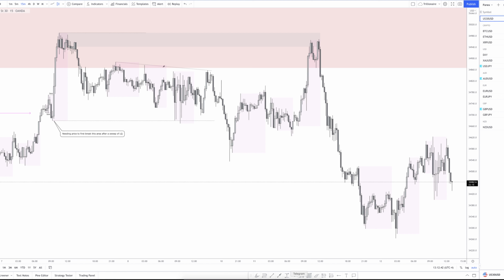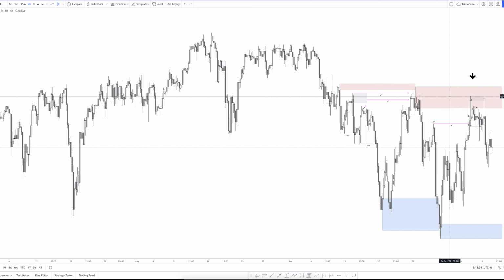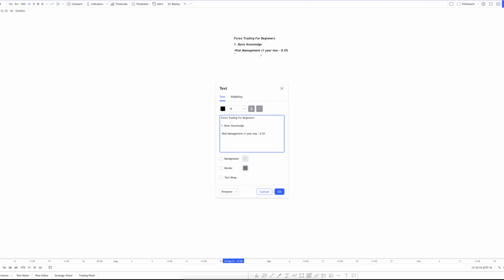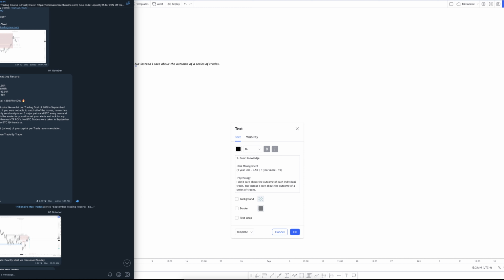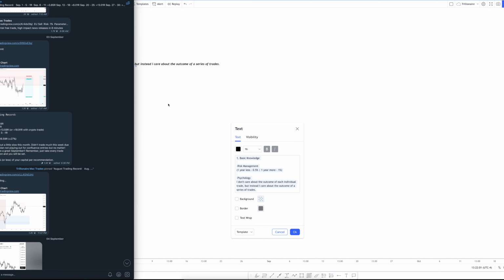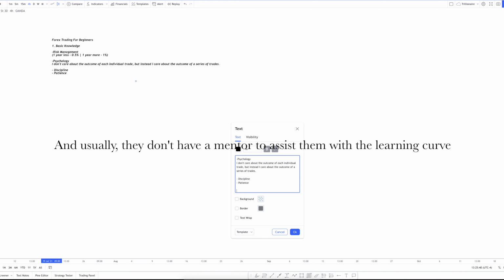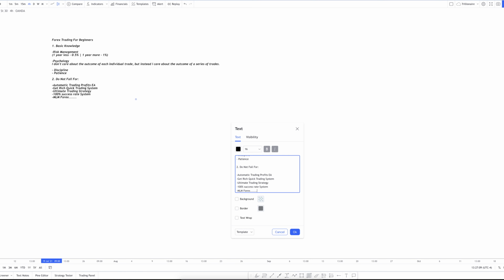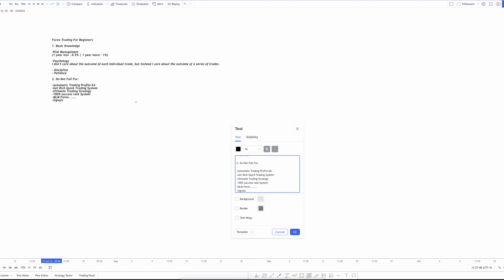FOREX Trading for Beginners | What I Wish I Knew... | Mac's Advice pt. 1